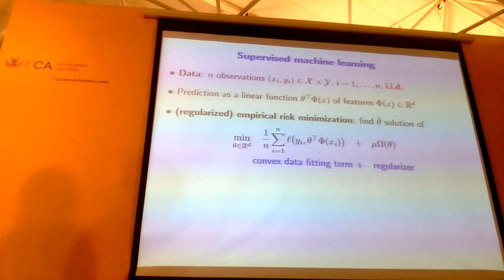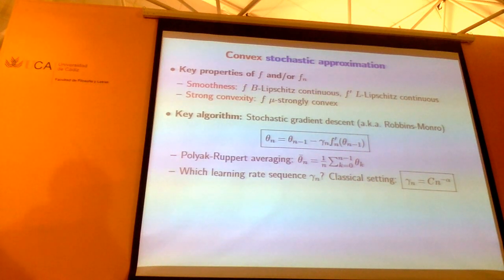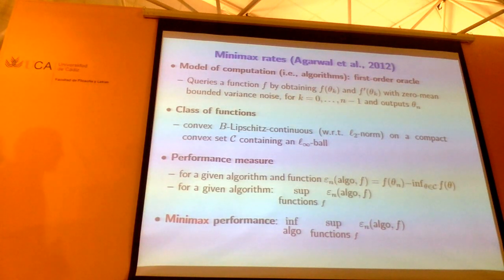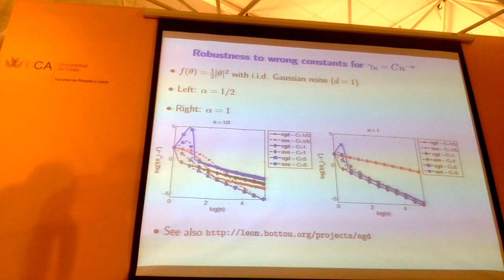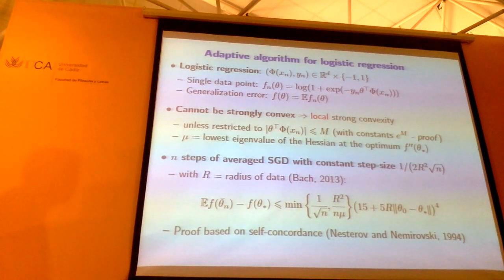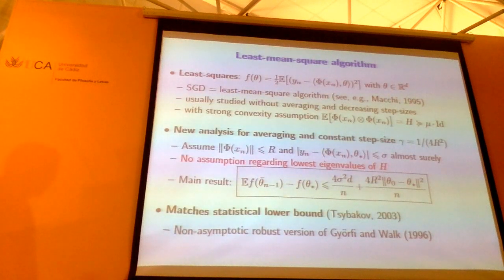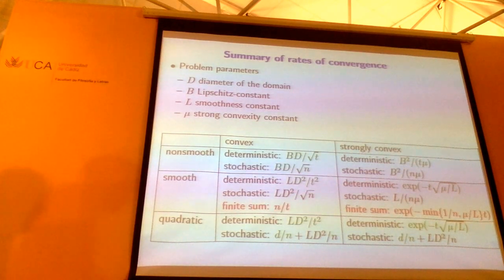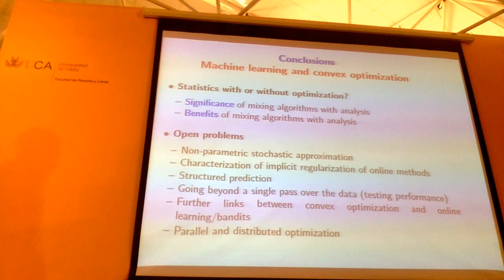Francis Bach 2: Stochastic Optimization